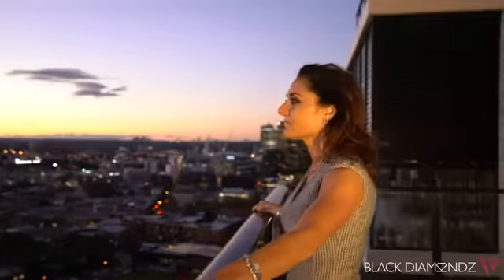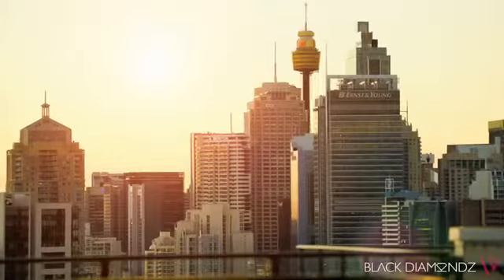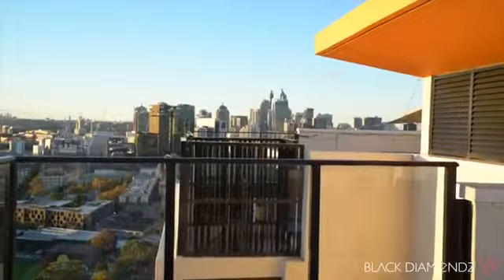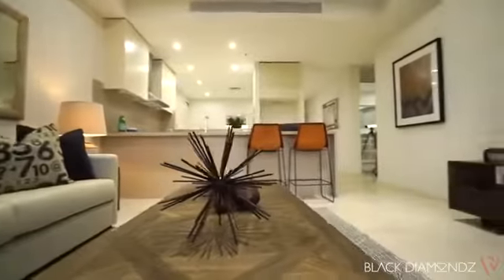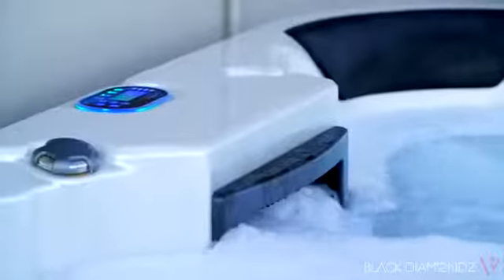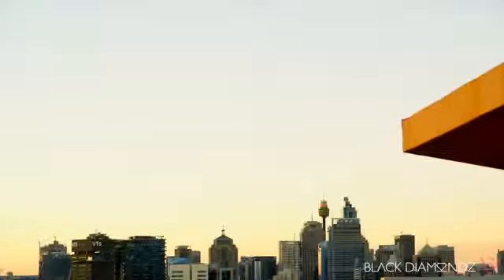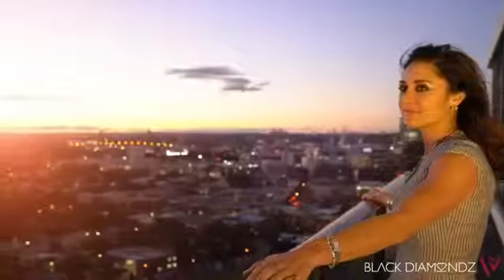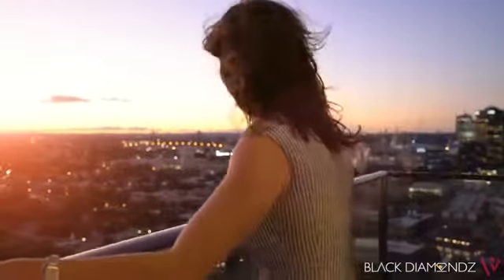Redfern -Sydney Luxury Apartment